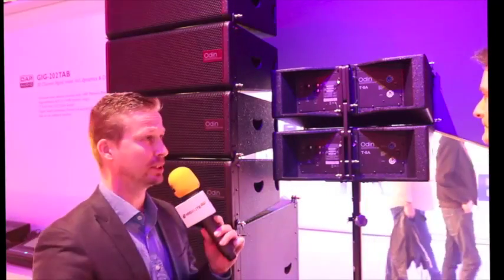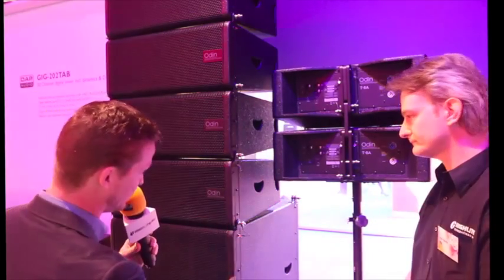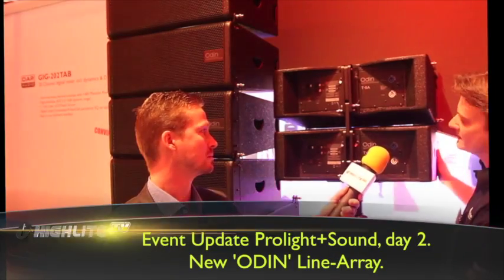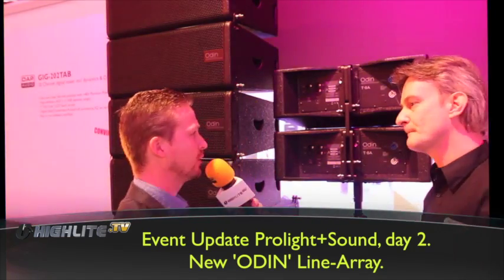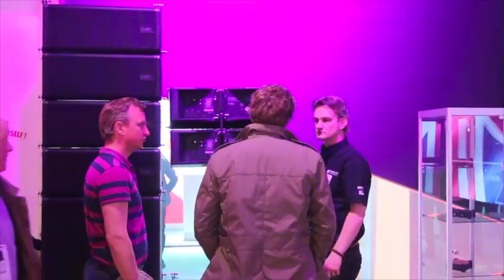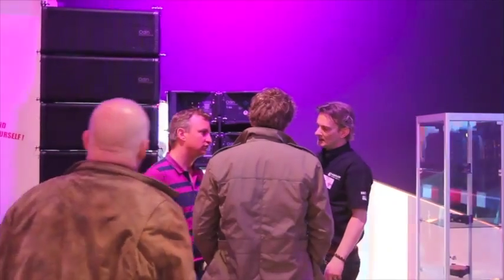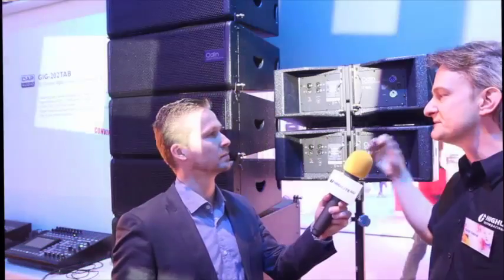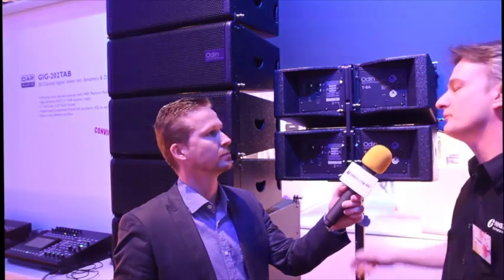Event Update Special! Prolight+Sound 2016, Day 2, ODIN Line-Array.